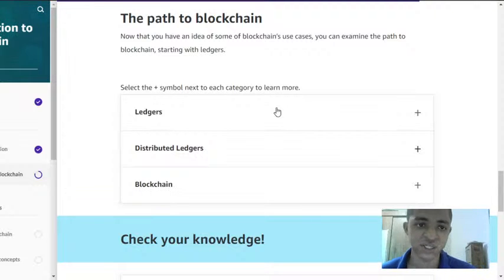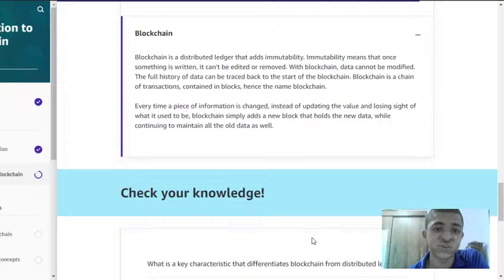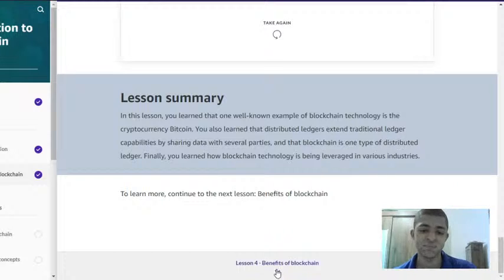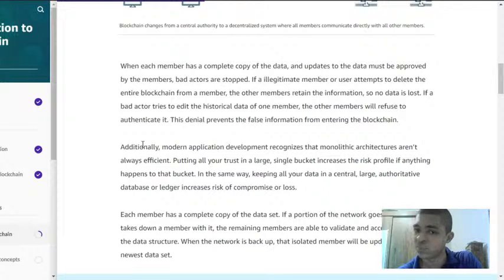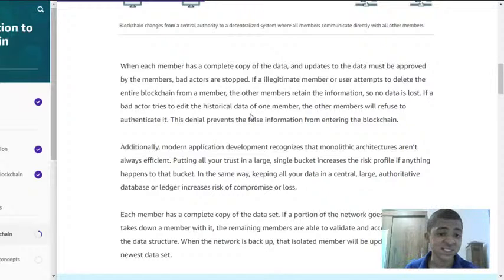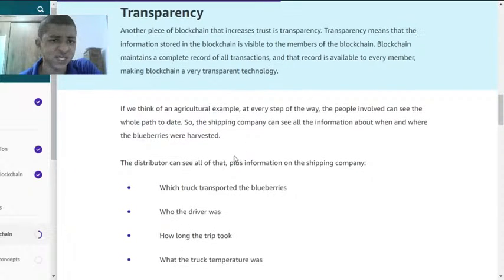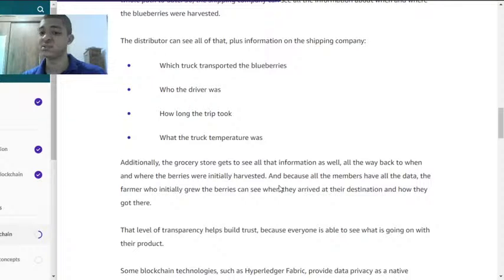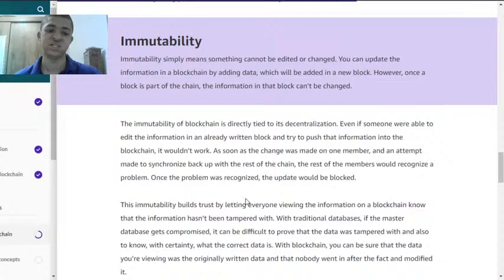curso blockchain 2